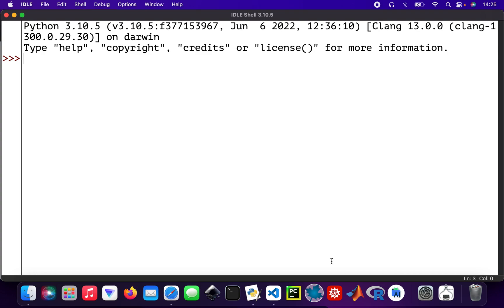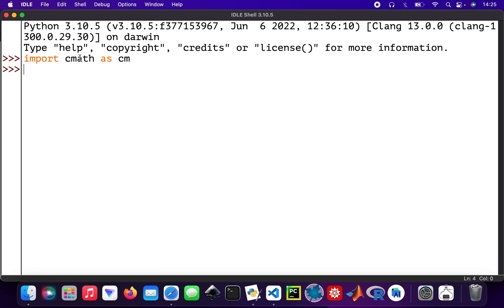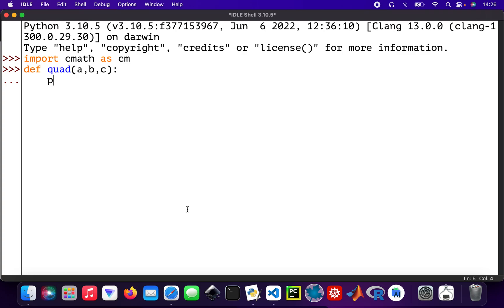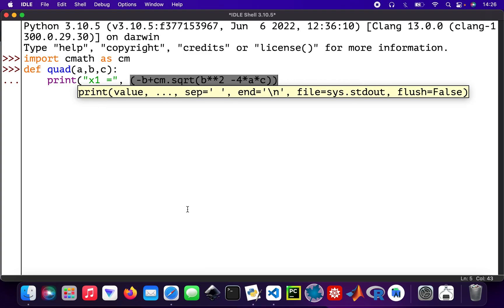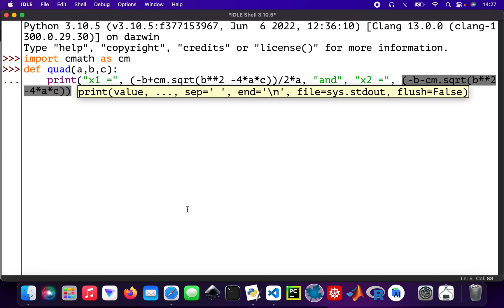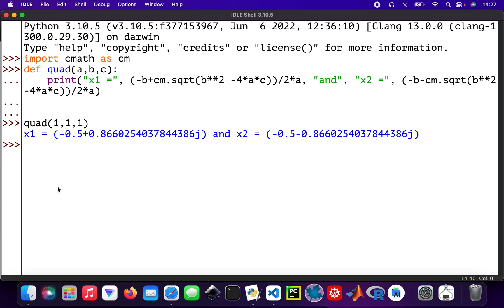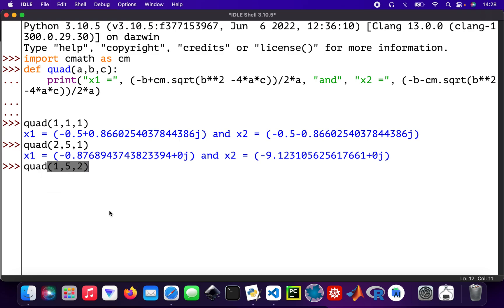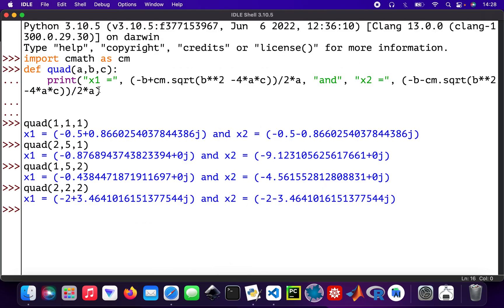How to create a function to solve quadratic equations with Python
Import the cmath module as that is needed to solve complex roots
def function
Call the function to solve different quadratic equations.